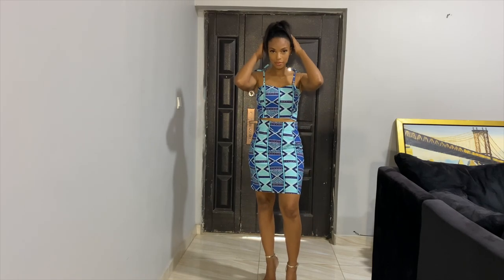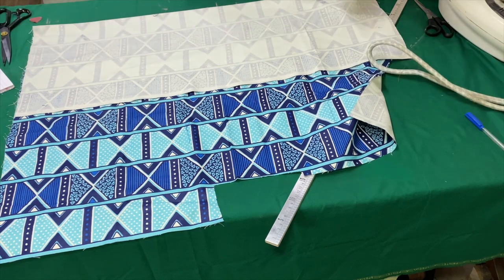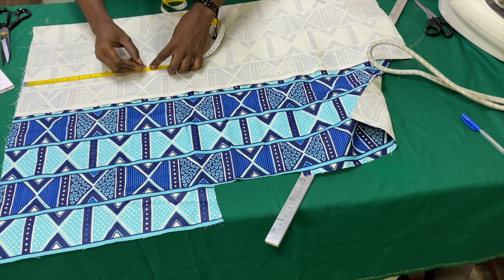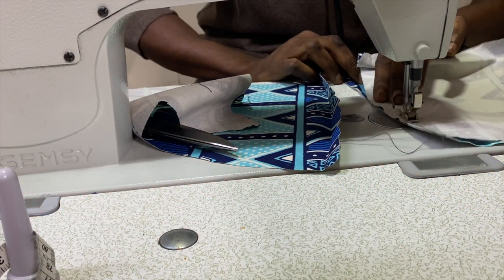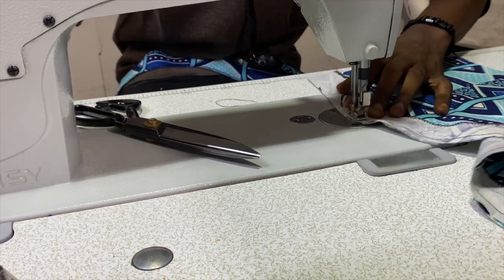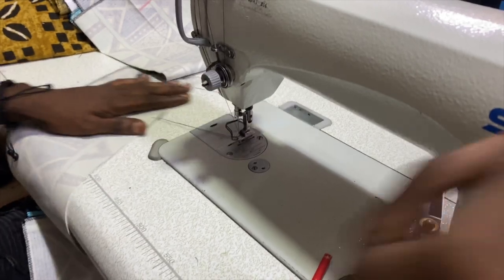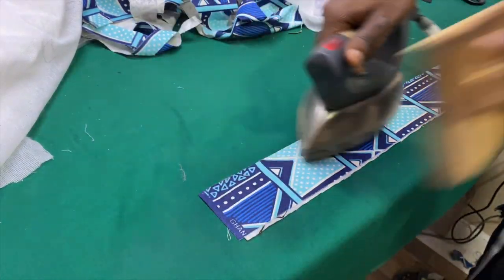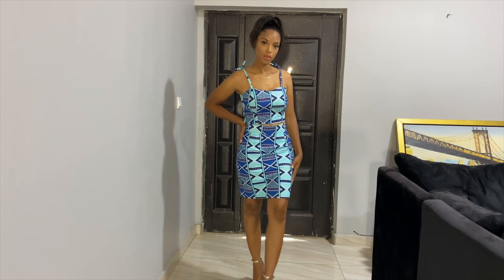HOW TO SEW A DRESS: SEWING A DRESS IN GHANA | ROCHELLE VLOGS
I made a very beautiful dress with a Ghanaian brand. In this video I take you through the process of sewing a dress! Hope you enjoy it!

Check out clothing brand on IG: @fufua_clothing

FOLLOW HELPING NATIONS!